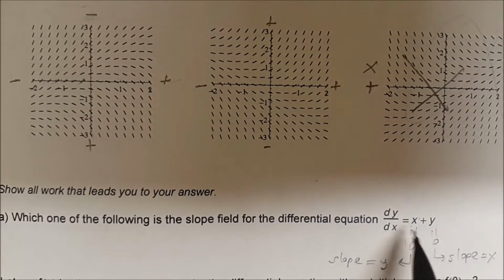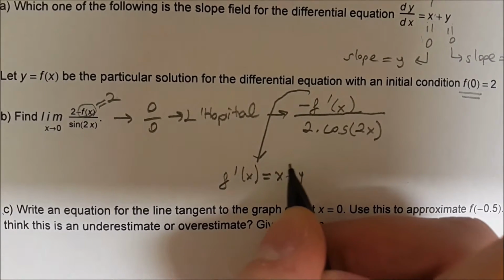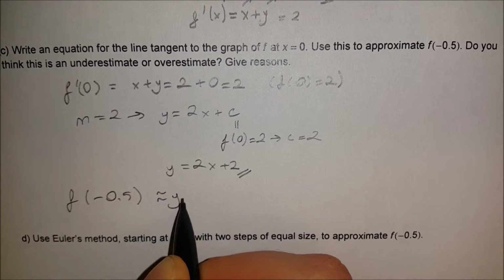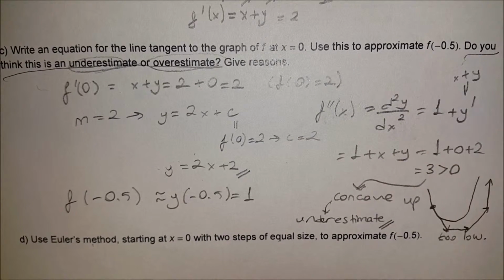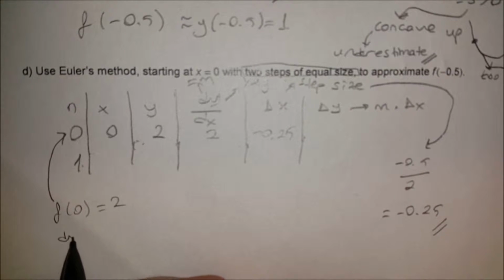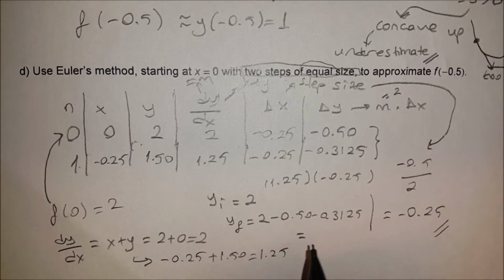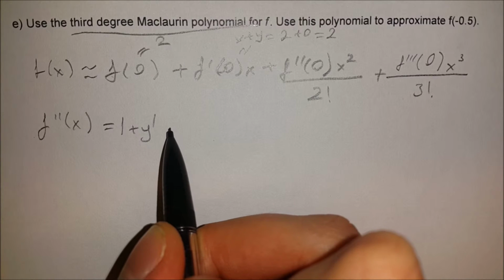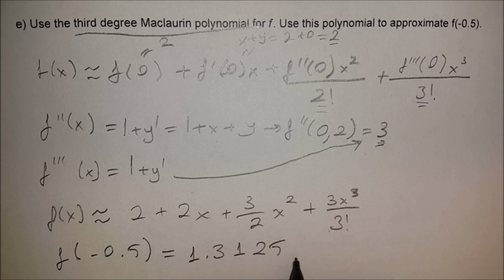Lord of the Questions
This is question for both AB and BC students, consisting of the following concepts:
-Slope Fields
-L'Hopital
-Seperation of Variables
-Euler's Method
-Maclauren Series Approximation.